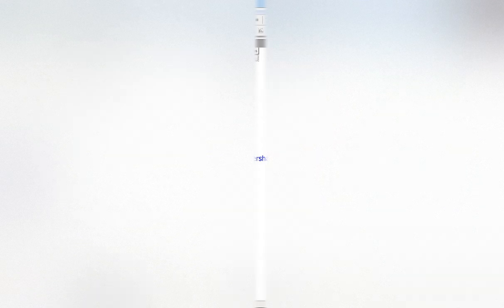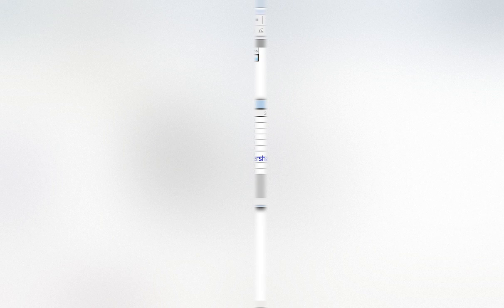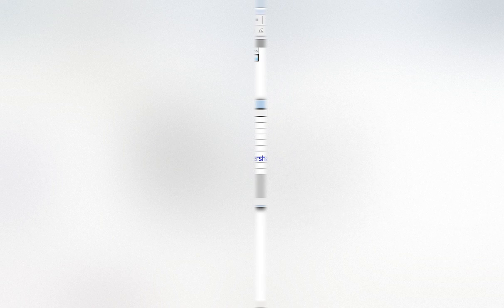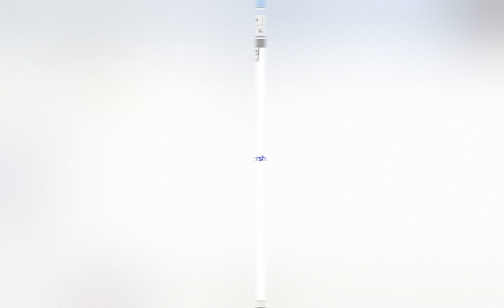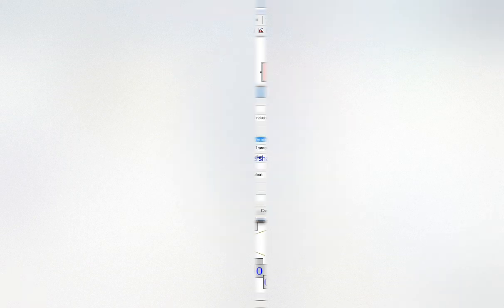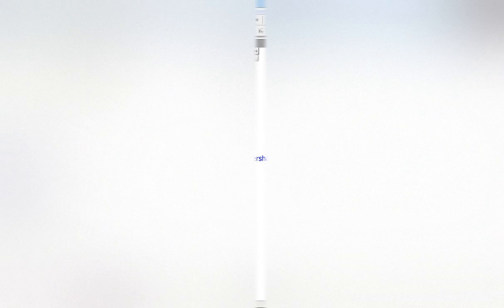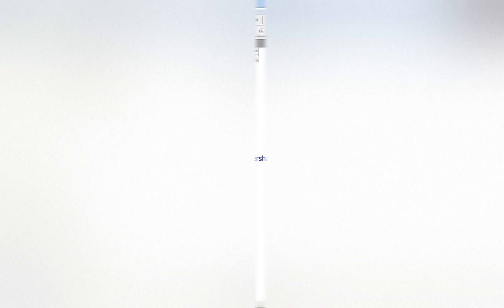Arena Simulation Guided Transporter Following Sequence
Enter Leave